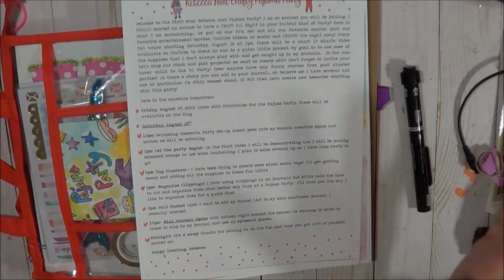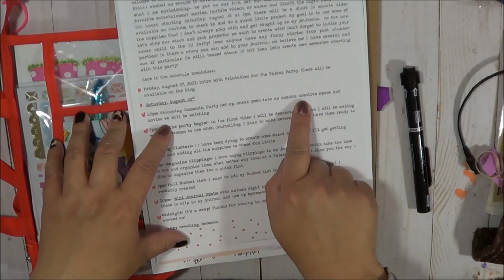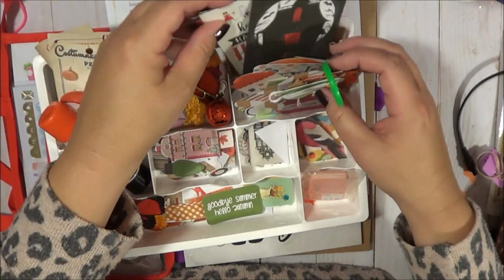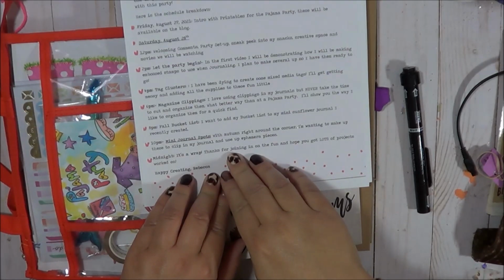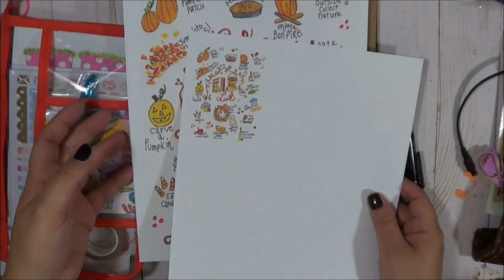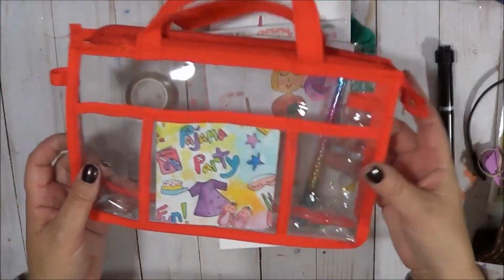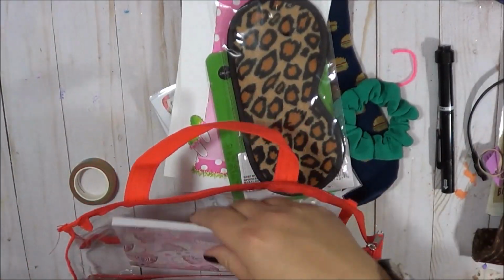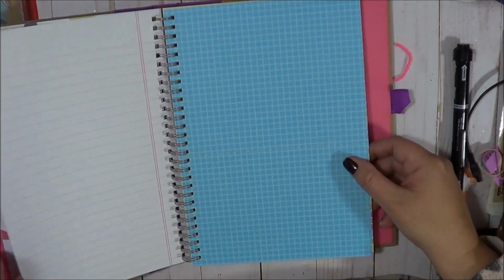Video 1~ Intro Crafty Pajama Party 2021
Hello and welcome to the first official video for the Virtual Crafty Pajama Party 2021! I hope you guys are ready to create!!! I am still working on getting everything set up and ready, but here is a video to give you an idea what to expect! Happy creating!!